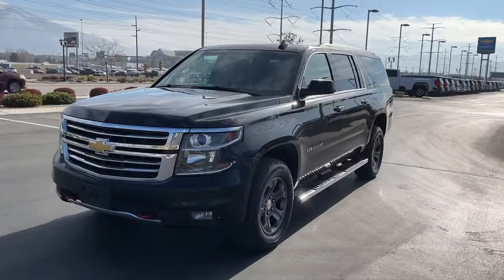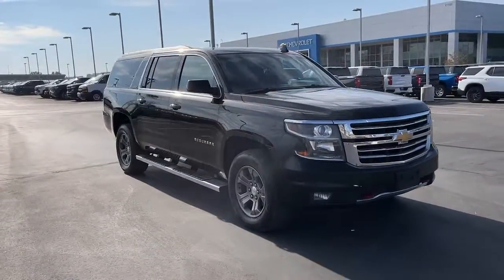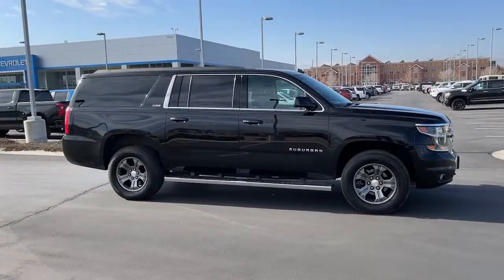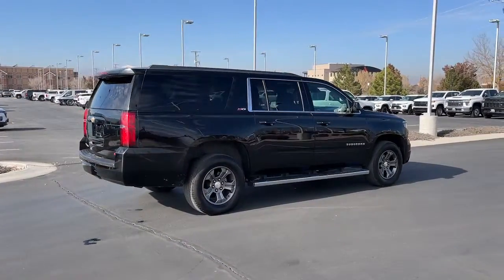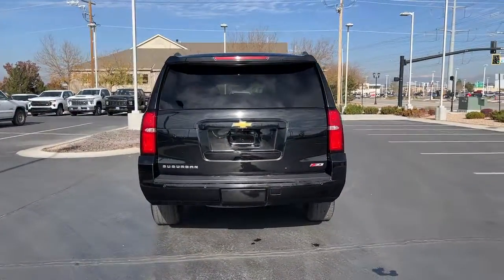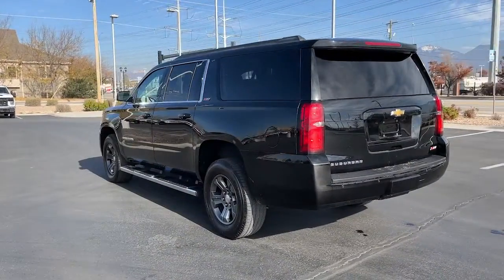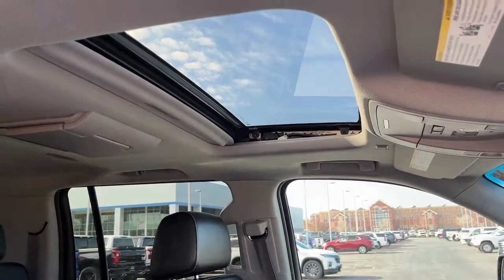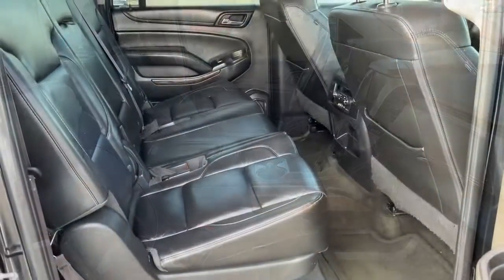2016 Chevrolet Suburban Riverton, Sandy, South Jordan, Draper, Salt Lake City 22T1056A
Black Used 2016 Chevrolet Suburban LT available in 11100 S. Jordan Gateway, South Jordan, Utah at Riverton Chevrolet. Servicing the Riverton, Sandy, South Jordan, Draper, Salt Lake City, UT area.

Riverton Chevrolet
11100 S Jordan Gateway

mmBlack 2016 Chevrolet Suburban LT 4WD 6-Speed Automatic Electronic with Overdrive EcoTec3 5.3L V8 Premium XM Radio Services Included OnStar Premium Services Included Oil and Filter Changed Professionally Detailed CLEAN AUTOCHECK HISTORY REPORT NEW TRUCK TRADE IN MEMORY SETTINGS KEYLESS OPEN W/PUSH BUTTON START PREMIUM MYLINK TOUCHSCREEN W/NAVIGATION POWER ADJUSTABLE PEDALS WIRELESS DEVICE CHARGING REMOTE START REAR MEDIA W/2ND AND 3RD ROW DVD SCREENS TRI-ZONE AUTOMATIC CLIMATE CONTROL PREMIUM LEATHER SEATING HEATED 1ST AND 2ND ROW SEATING SUN ENTERTAINMNET DESTINATION PACKAGE POWER SUNROOF REAR CROSS TRAFFIC ALERT FRONT AND REAR PARK ASSIST LANE KEEP ASSIST HEATED STEERING WHEEL Z71 OFF ROAD FORWARD COLLISION ALERT UNIVERSAL HOME REMOTE REAR VISION CAMERA SKID PLATES Z71 SUSPENSION LUXURY PACKAGE BOSE PREMIUM SOUND APPLE CARPLAY/GOOGLE ANDROID AUTO 1st & 2nd Row Color-Keyed Carpeted Floor Mats 2 Front Frame-Mounted Black Recovery Hooks 2nd Row Pwr Release 60/40 Split Folding Bench Seat 2-Speed Active Electronic AutoTrac Transfer Case 3.42 Rear Axle Ratio 3rd Row 60/40 Power Fold Split-Bench 3rd Row DVD Screen 3rd Row Manual 60/40 Split-Folding Fold Flat Bench 4-Wheel Antilock Disc Brakes 4-Wheel Disc Brakes 5 12-Volt Auxiliary Power Outlets 9 Speakers ABS brakes Apple CarPlay Auto High-beam Headlights Auto-Dimming Inside Rear-View Mirror Automatic temperature control Black Assist Steps Black Tow Hooks Black Tubular Assist Steps Bose Premium Audio System Feature Brake assist Color-Keyed Carpeting Floor Covering Driver & Front Passenger Airbags Driver vanity mirror Dual front impact airbags Dual front side impact airbags Electronic Cruise Control w/Set & Resume Speed Electronic Stability Control Emergency communication system: OnStar Guidance Enhanced Driver Alert Package (Y86) Enhanced Driver Instrument Information Display Extended-Range Remote Keyless Entry Exterior Parking Camera Rear Floor Console w/Storage Area Fog Lamps Forward Collision Alert Sensor Indicator Front & Rear Parking Assist Front anti-roll bar Front dual zone A/C Front reading lights Front wheel independent suspension Fully automatic headlights Garage door transmitter Hands Free Power Liftgate HD Radio Heated 2nd Row Seats Heated Front Reclining Bucket Seats Heated Leather Wrapped Steering Wheel Hill Descent Control Intellibeam Headlamps w/Automatic High Bean On/Off Lane Keep Assist Leather-Appointed Seat Trim Leather-Wrapped Steering Wheel Luxury Package Memory seat Memory Settings Navigation System Occupant sensing airbag Off-Road Z71 Suspension Package OnStar Basic Plan For 5 Years OnStar w/4G LTE Outside temperature display Overhead airbag Passive Entry System Pedal memory Power driver seat Power Folding & Adjustable Heated Outside Mirrors Power Liftgate Power Tilt & Telescoping Steering Column Power Tilt-Sliding Sunroof w/Express-Open/Close Power-Adjustable Accelerator & Brake Pedals Preferred Equipment Group 1LT Push Button Keyless Start Radio: Chevrolet MyLink AM/FM Stereo w/Navigation Rear air conditioning Rear Cross-Traffic Alert Sensor Indicator Rear Park Assist w/Audible Warning Rear Parking Sensors Rear Seat Entertainment System Roof-Mounted Luggage Rack Side Rails Security system Side Blind Zone Alert w/Lane Change Alert Single-Slot CD/MP3 Player SiriusXM Satellite Radio Speed-sensing steering Split folding rear seat Spoiler Steering wheel mounted audio controls Sun Entertainment & Destinations Package Telescoping steering wheel Tilt steering wheel Universal Home Remote Wheels: 18 x 8.5 Painted Aluminum Wireless Charging Z71 Specific Running Boards Z71-Specific Grille Design Z71-Specific Rubber Floor Mats w/Logo.brbrRIVERTON CHEVROLET assumes no responsibility or liability for any errors or omissions in the content of this description. Information is computer generated from AutoTrader and is believed to be
Navigation System|Enhanced Driver Alert Package (Y86)|License Plate Front Mounting Package|Luxury Package|Off-Road Z71 Suspension Package|Preferred Equipment Group 1LT|Sun, Entertainment & Destinations Package|9 Speakers|AM/FM radio: SiriusXM|Bose Premium Audio System Feature|CD player|Floor Console w/Storage Area|HD Radio|Radio: Chevrolet MyLink AM/FM Stereo|Radio: Chevrolet MyLink AM/FM Stereo w/Navigation|Single-Slot CD/MP3 Player|SiriusXM Sa